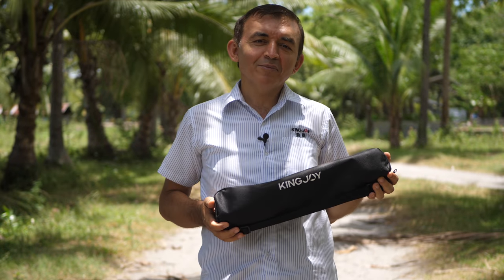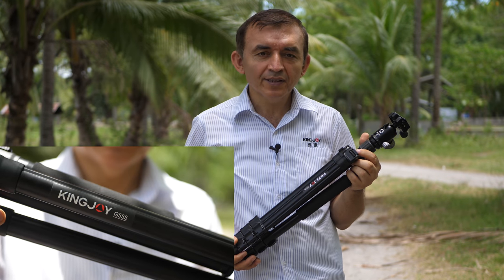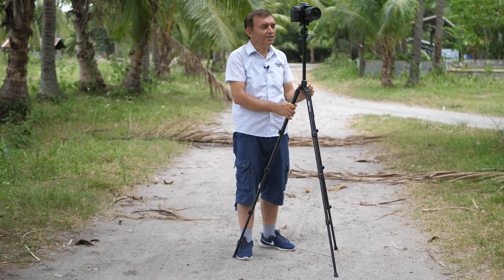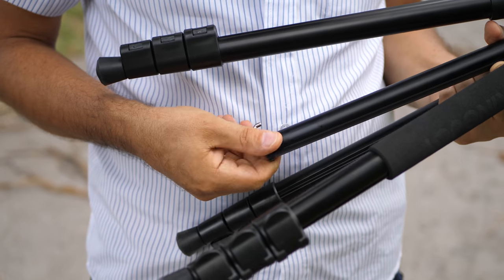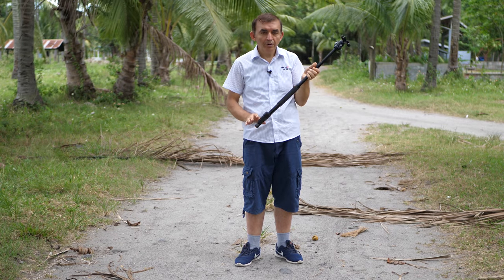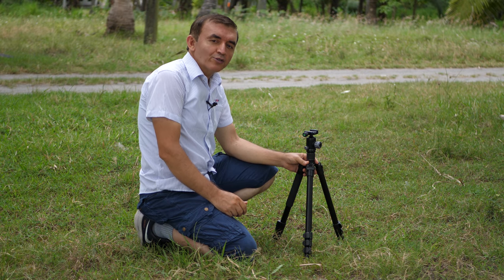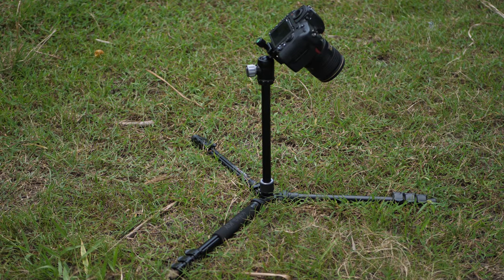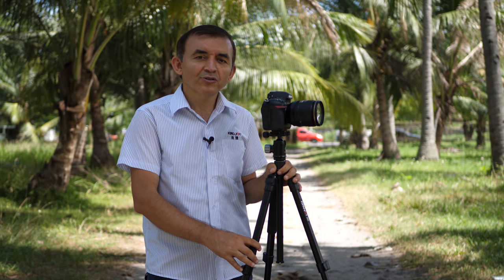Kingjoy G555 +G0 Lightweight & Compact Travel Tripod & Monopod Review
Kingjoy G555 +G0 Multifunctional Professional Allumium Alloy 4 Section Lightweight & Compact Travel Tripod & Monopod Review

Here is the Link to Purchase The Tripod :

Equipments Used To Record This Video:
Panasonic GH5 + Panasonic Leica 12-60mm Lens
Sony Wireless Microphone
Kingjoy A62 Professional Tripod
Nikon D850 + Nikon 24-120mm F4 Lens

► Kingjoy Company Address :
Zhongshan Kingjoy Photographic Equipment Co. Ltd.
Head Office:  No.108, Zhenxiang Street Yonger Village, Tanzhou Town, Zhongshan City, Guangdong, China